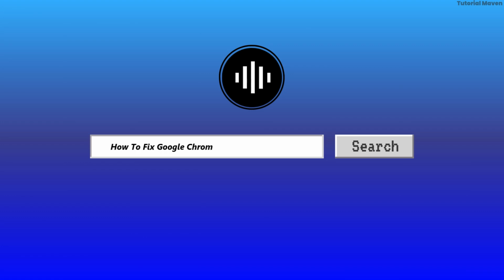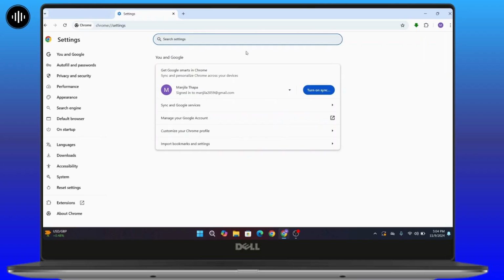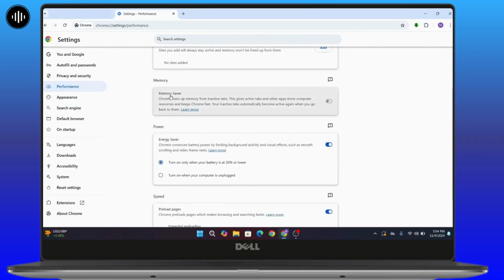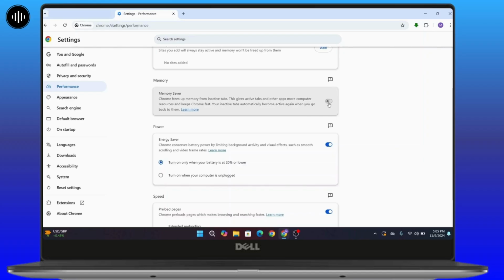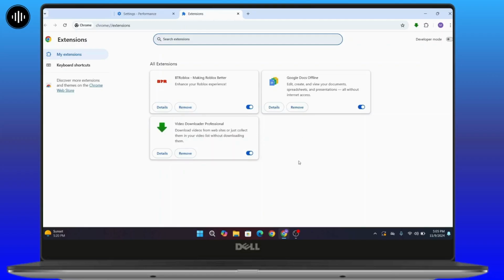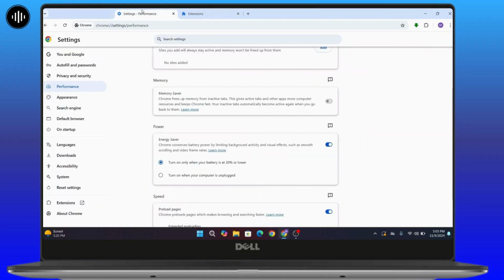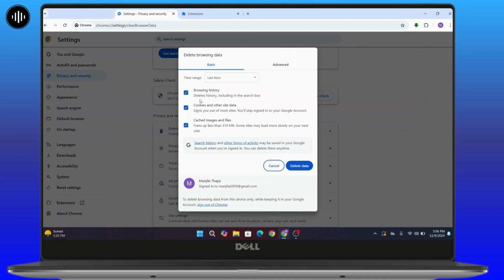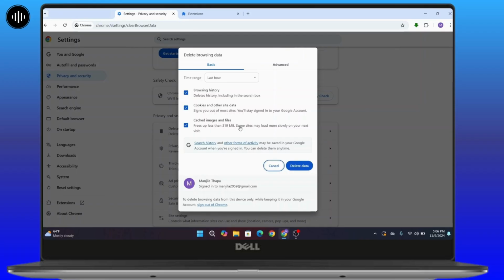How To Fix Google Chrome High Memory Usage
How To Fix Google Chrome High Memory Usage! Are you facing high memory usage in Google Chrome? This video will guide you through simple and effective solutions to reduce memory consumption and improve browser performance. Whether you're asking, "Why is Google Chrome using so much memory?" or need help optimizing your browser, this tutorial has you covered. Learn the steps to fix high memory usage in Google Chrome and enhance your browsing experience. Watch now to fix Google Chrome high memory usage quickly and easily!

Timestamps:
00:00 How To Fix Google Chrome High Memory Usage
00:10 Why is Google Chrome Using So Much Memory?